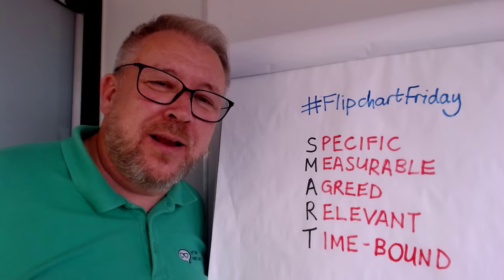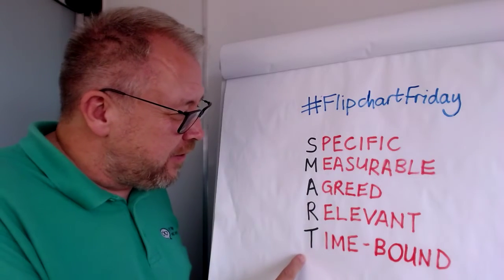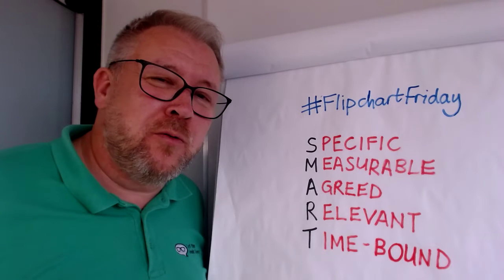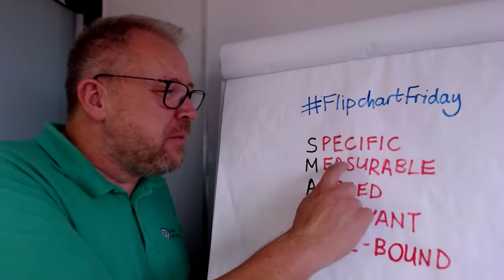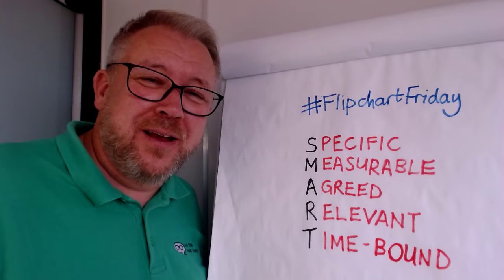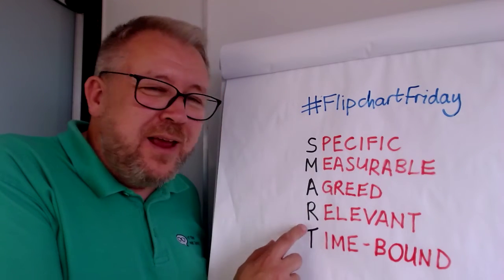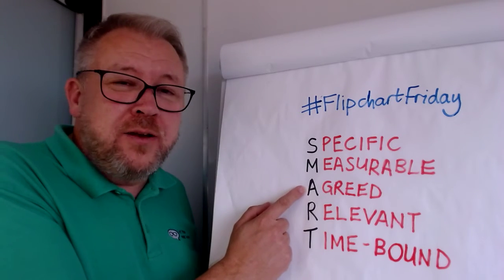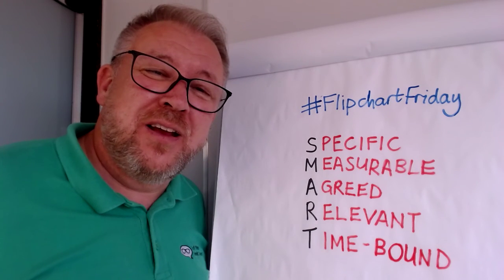Should you define SMART objectives for your Presentation?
Protocol one in my 'Geek Speaker System' is PURPOSE - it's so important to invest time in properly identifying the PURPOSE of your Presentation before you do anything else at all!
This could be done with an overall aim, or you might need more detailed objectives - if so, make sure they're SMART.
Using the aim and (if relevant) objectives to ensure that you, your Sponsor and your Audience are all on the same page will ensure your Presentation hits the target every time.